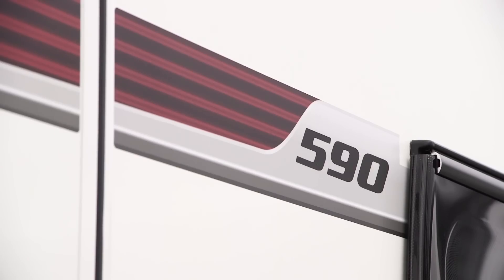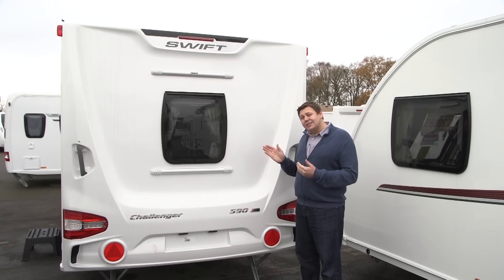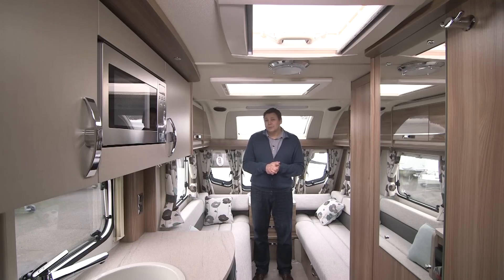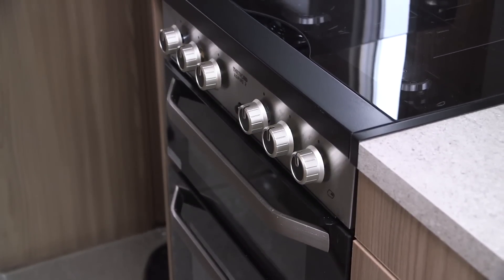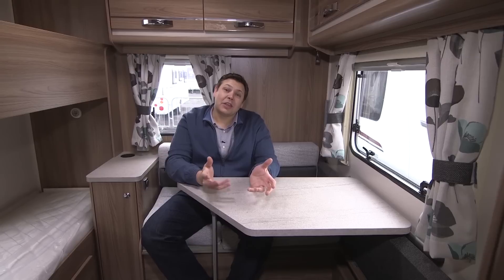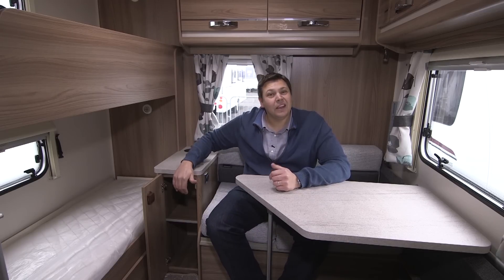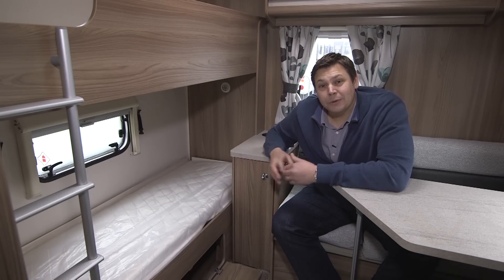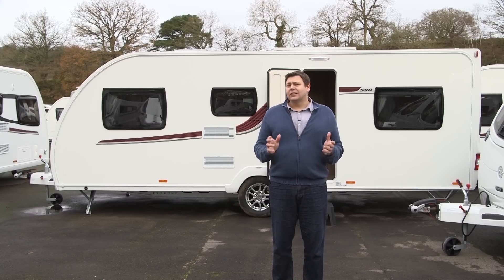The Practical Caravan Swift Challenger 590 review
Get inside the 2016 Swift Challenger 590 with Practical Caravan's Alastair Clements! And to read our full review,